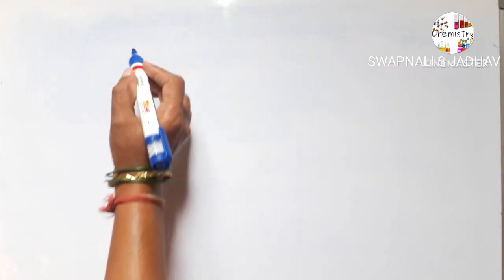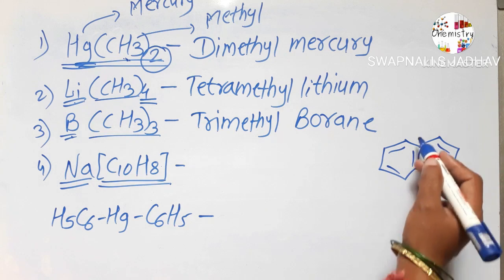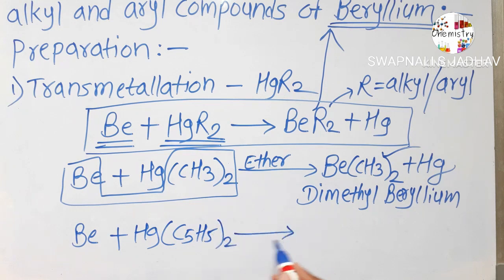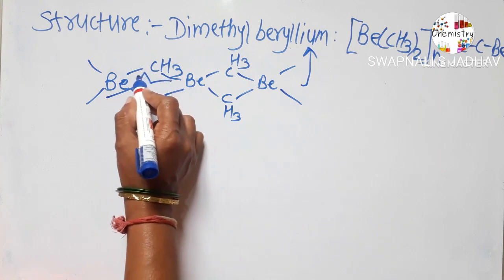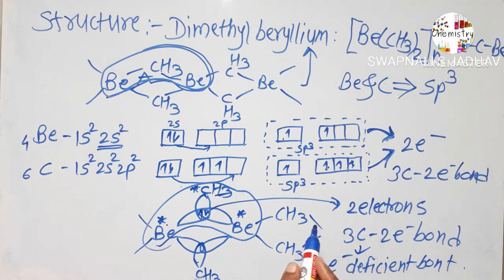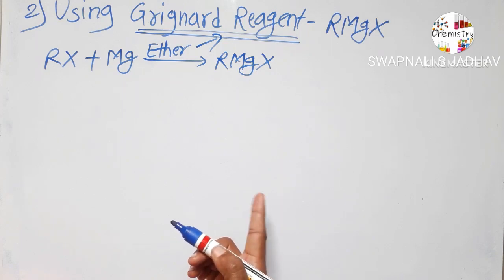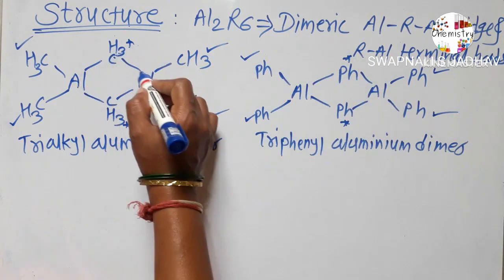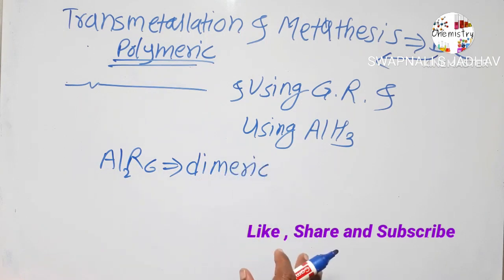Organometallic Chemistry Part 1 (Inorganic Chemistry) | B.Sc. 3rd year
Organometallic Chemistry part 1
Inorganic Chemistry
B. Sc. 3rd year

This is part 1 of Organometallic Chemistry includes:
Introduction

Nomenclature

Synthesis and structural analysis of alkyl and aryl compounds of Beryllium:
Preparation: 1) Transmetallation
                       2) Metathesis
Structure: Dimethyl beryllium

Synthesis and structural analysis of alkyl and aryl compounds of Aluminium:
Preparation: 1) Transmetallation
                       2) By using Grignard reagent
                       3) By using Aluminium Hydride
Structure: Trimethyl Aluminium dimer
                   Triphenyl Aluminium dimer